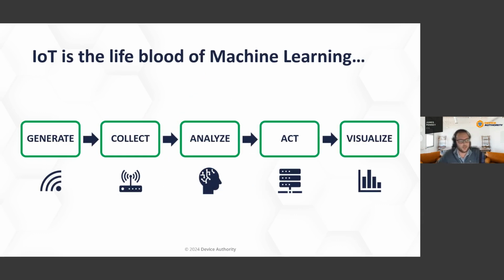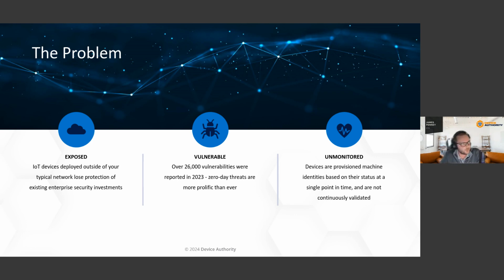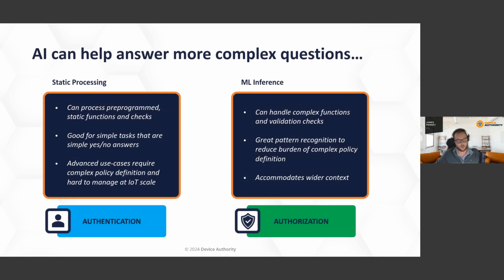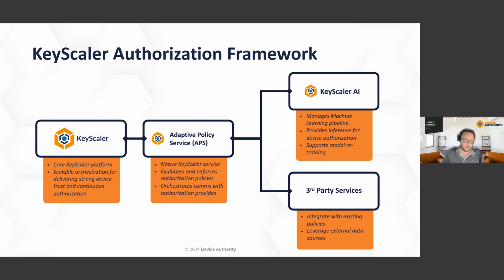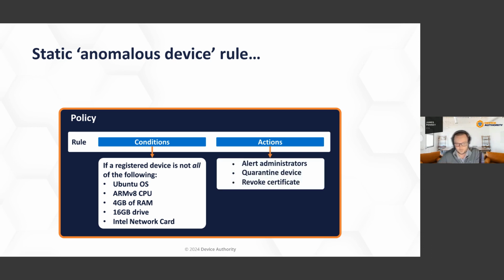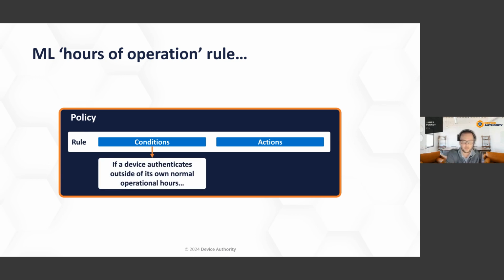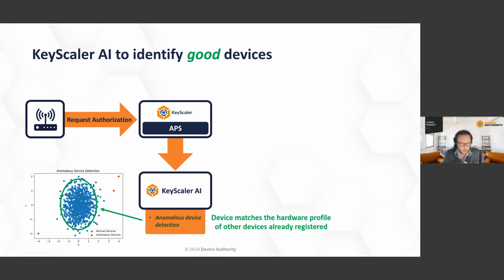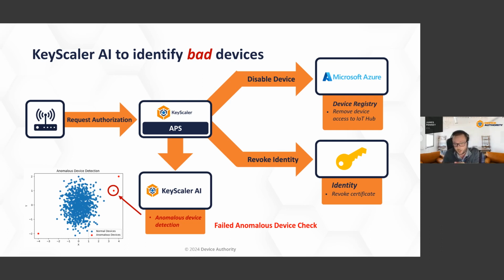KeyScaler AI: The Future of IoT Security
During this presentation, James Penney, CTO of Device Authority, will be Presenting the latest upadate to the KeyScaler platform. KeyScaler AI, a new solution focused on enhancing device security and delivering new automated features, now adds an AI/Machine Learning license module to the KeyScaler platform.